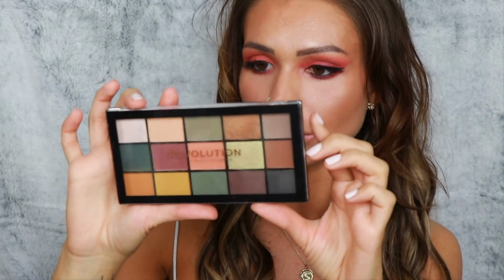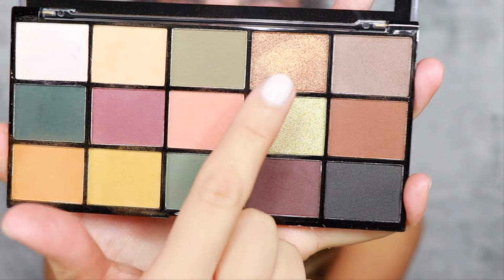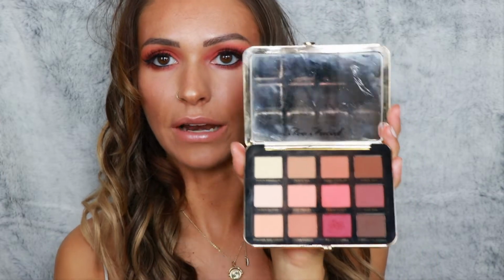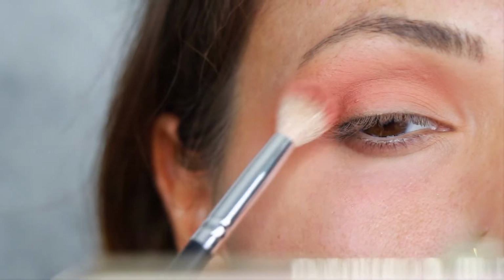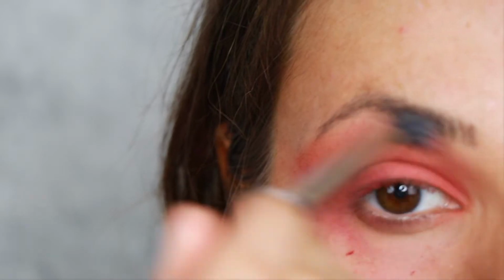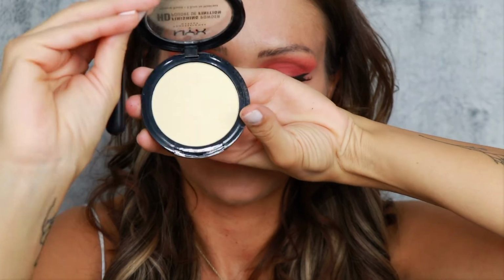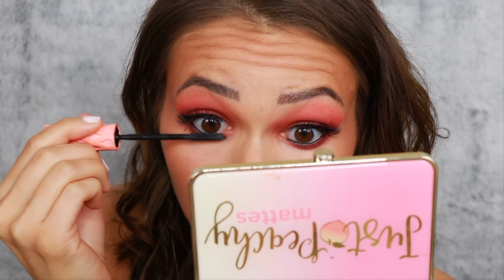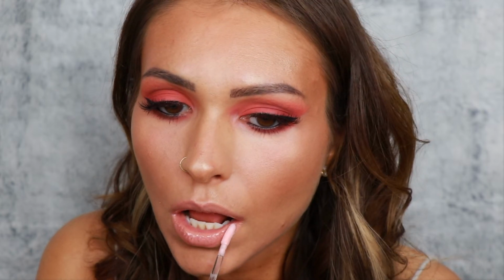VIBRANT PINK/ORANGE EYE MAKEUP LOOK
Hi loves! I really love pink eyeshadow and I wanted to create something simple, but fun and bright! I'm struggling finding music I can use and would appreciate some help!! Enjoy the tutorial.

Too Faced Peachy Mattes Eyeshadow Palette
NYX Banana Powder
NYX liquid eyeliner black matte
Becca Luminous Blush in Songbird
Wet N Wild Highlighter in Precious Petals
ELF Plumping Gloss
Colourpop x Kathleen Lights Gloss

xoxo